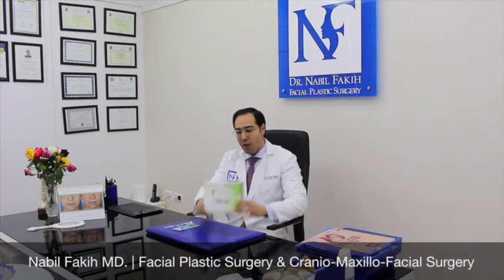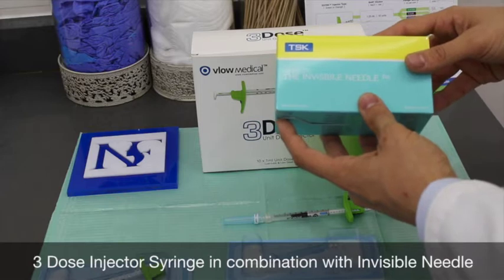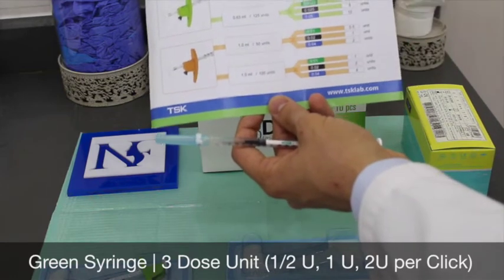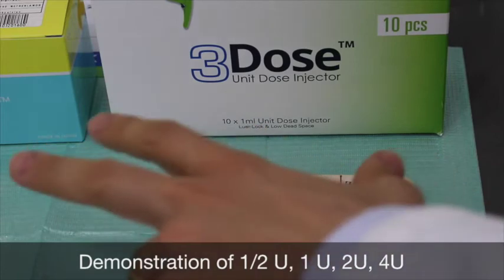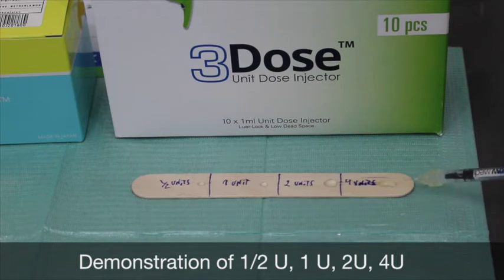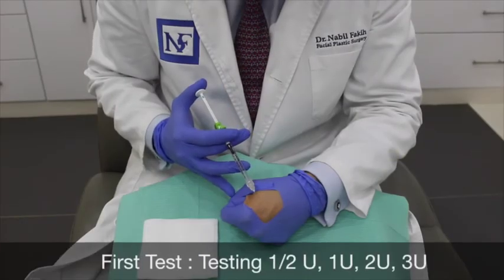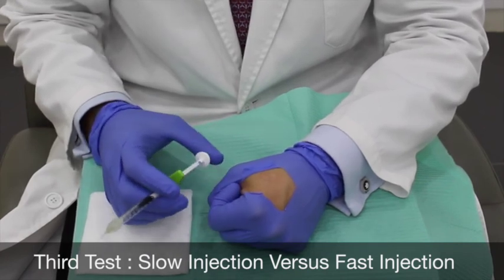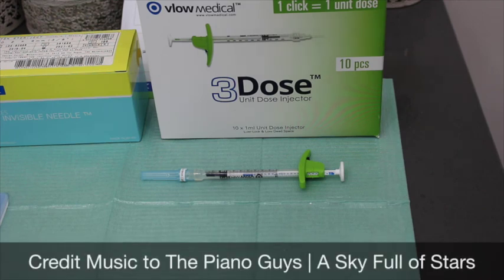Ultimate new precision syringe : 3 Dose Injector Green Syringe Review of Vlow Medical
Review about the new syringe 3 Dose Injector, the most precise syringe to inject botulinum toxin or mesotherapy. Precise syringe to a precise treatment. Innovations in Syringes!